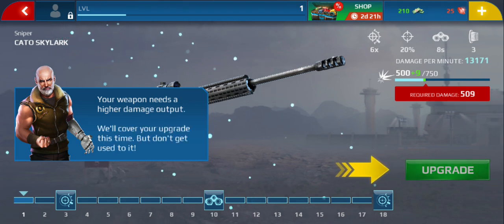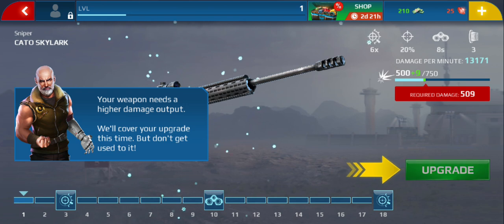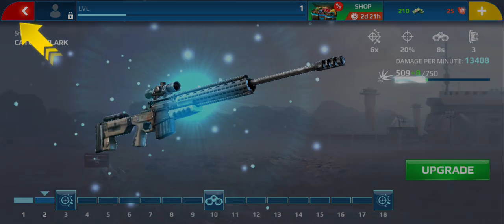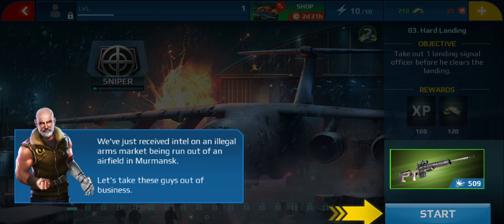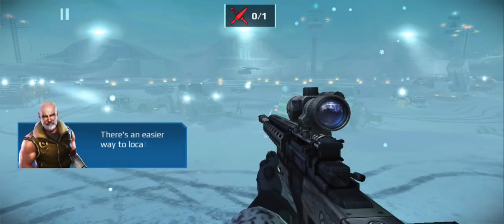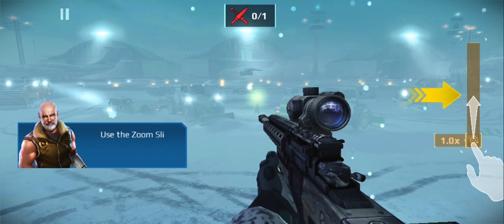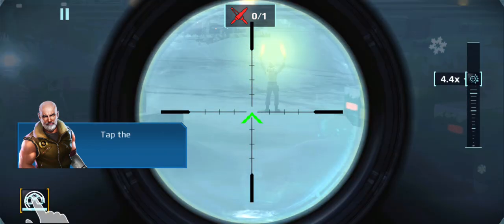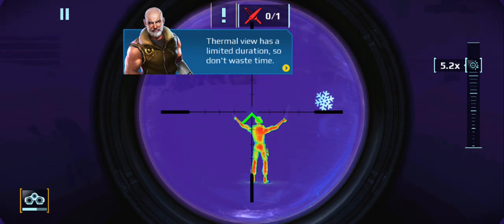sniper fury game play mobile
sniper fury mobile game play